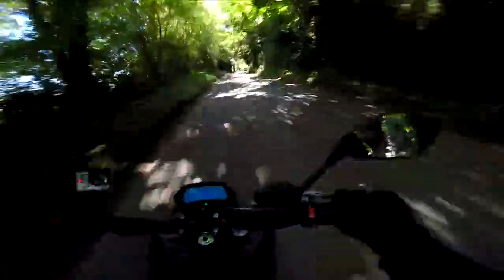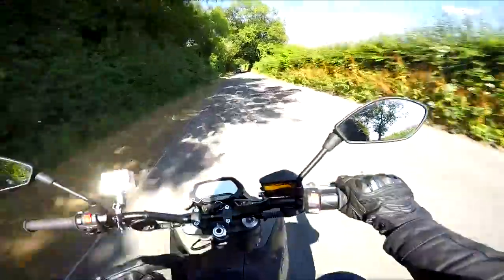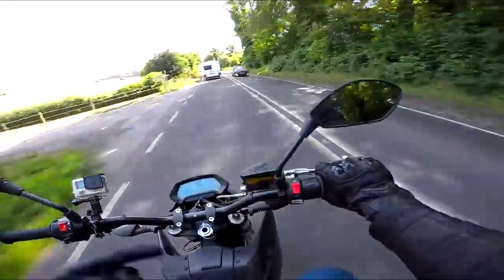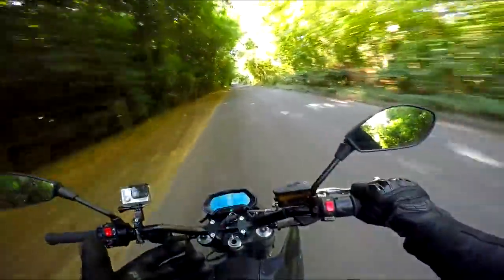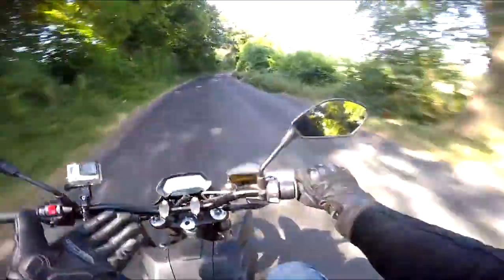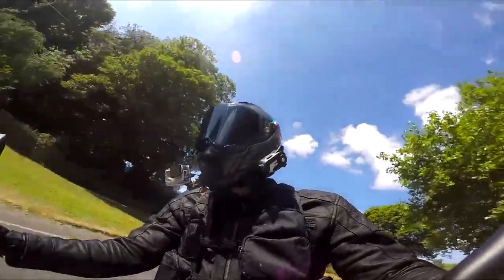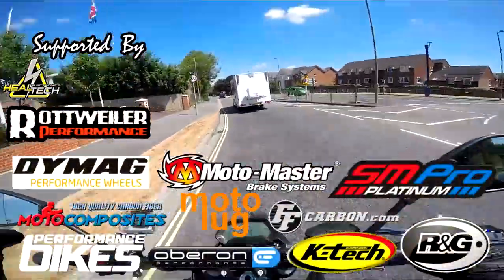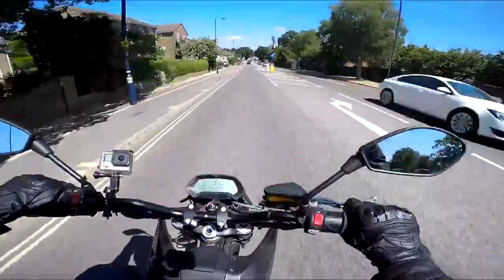Electrice Bike, zero bike, electric motorcycle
DRAG RACE!!..

THANKS & GODBLESS...